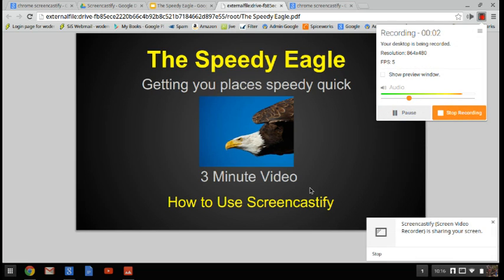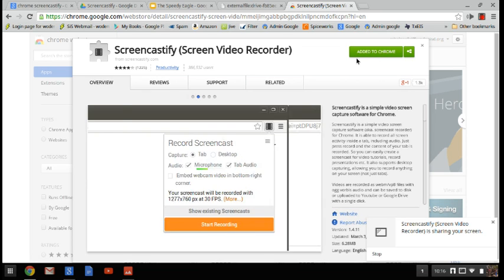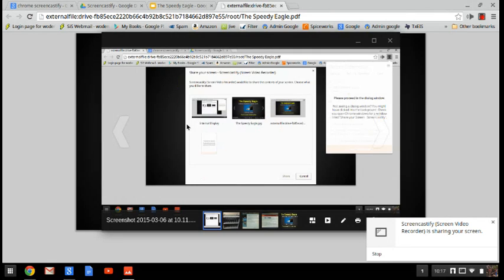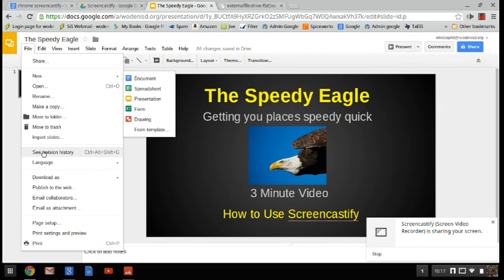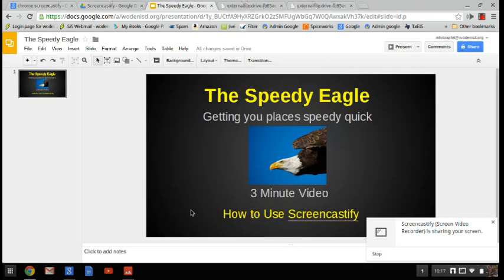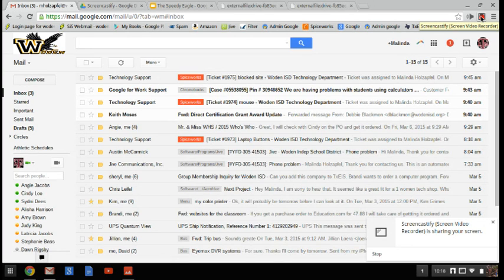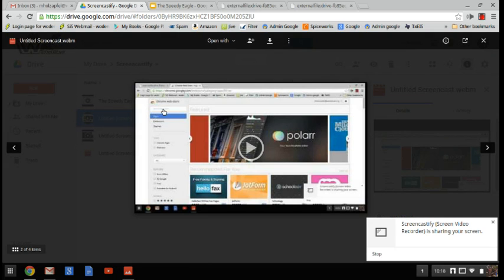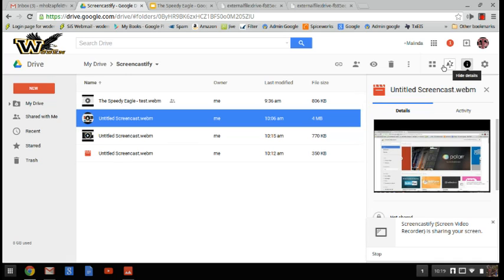Screen Cast Video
How to use Screencastify